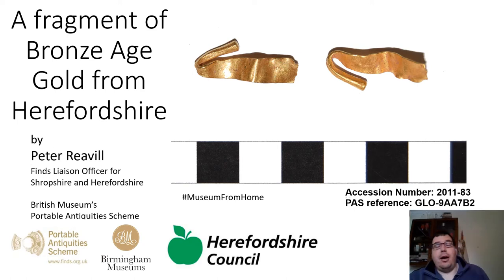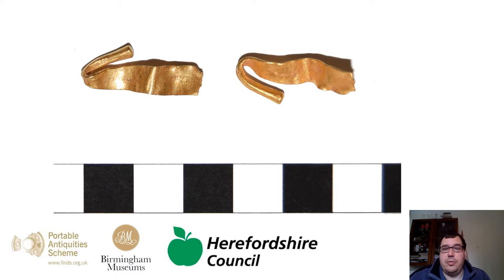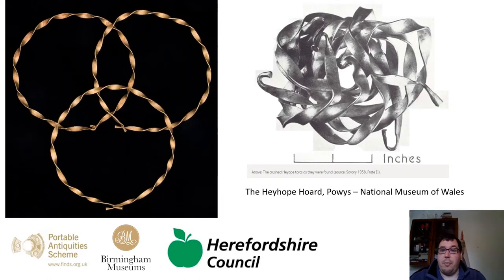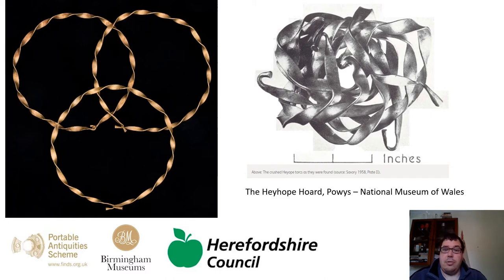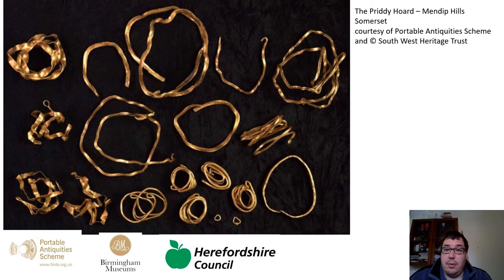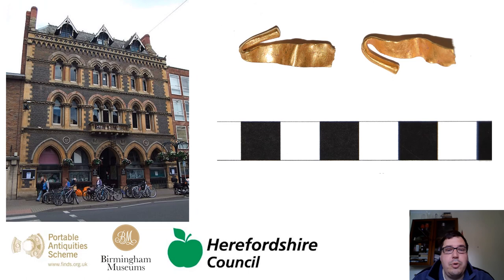Bronze Age gold found in Herefordshire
A talk by Peter Reavill, Finds Liason Officer for Shropshire and Herefordshire Council, on the Bronze Age find that was found in Herefordshire about 10 years ago and was aquired by Hereford Museums.